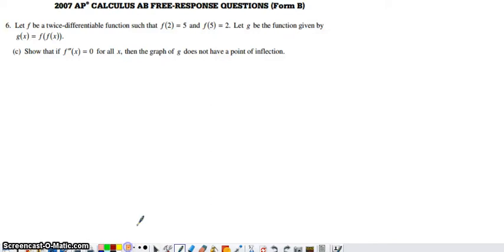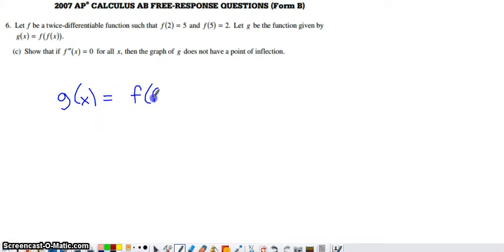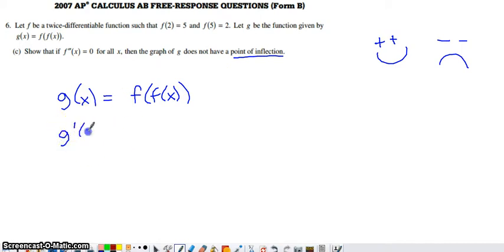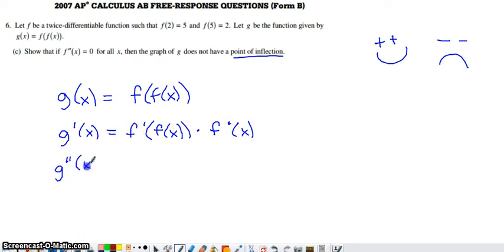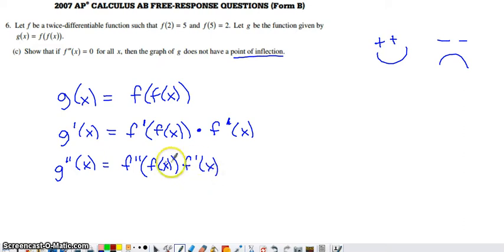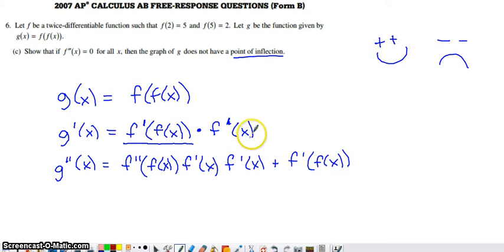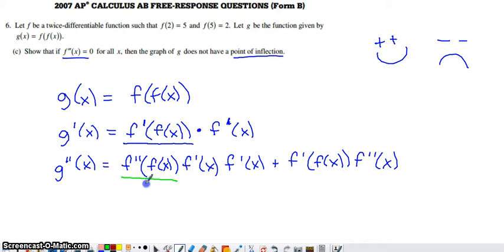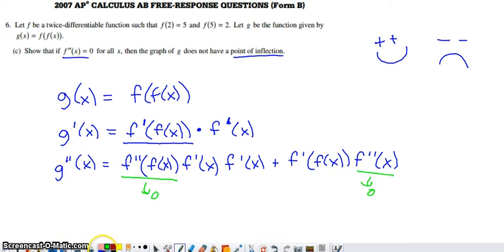2007 AB Form B #6 (c)